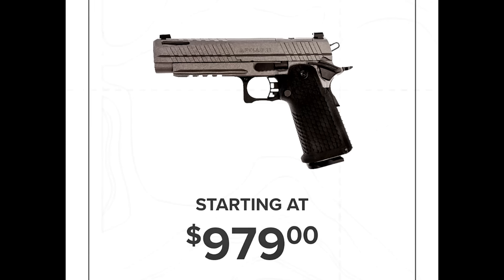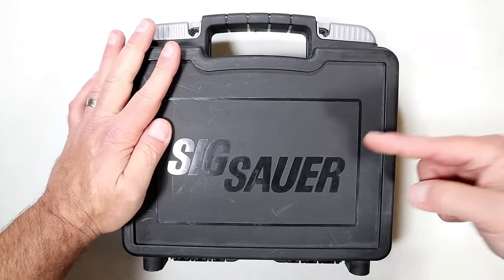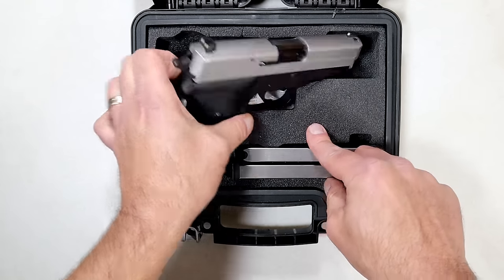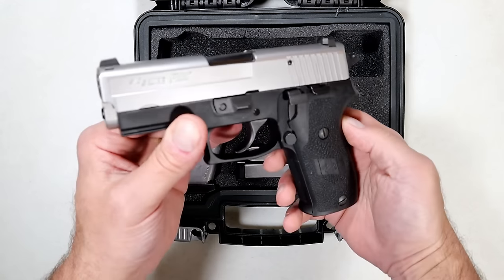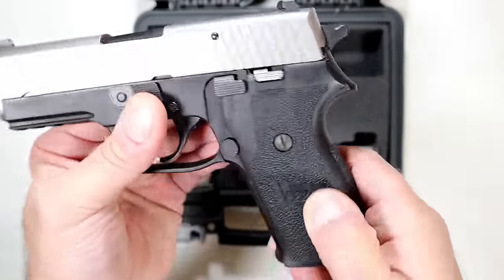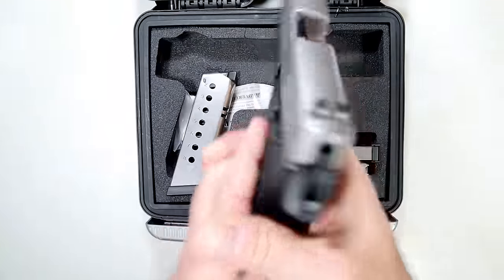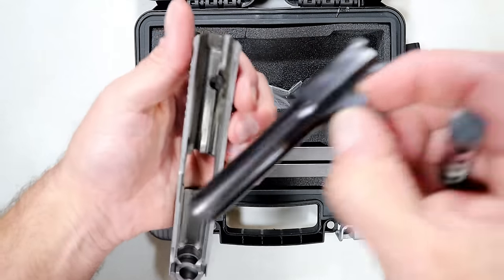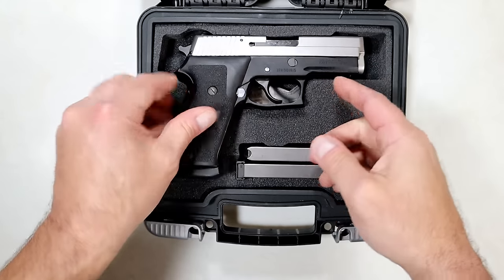Bye Bye to this Sig - TheFirearmGuy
Bye Bye to this Sig. What do you think is a good price to sell this for?